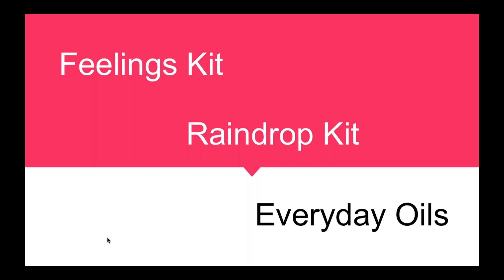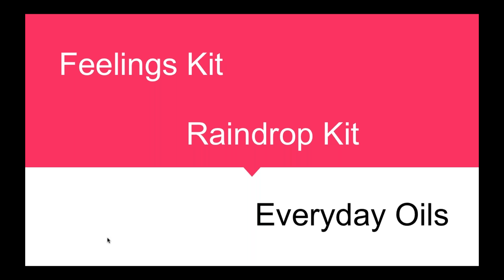Product Training, Let's Discuss Young Living's Amazing Kits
Did you know these kits can really make a difference in your life and the lives of others? Learn about them and share them with others.